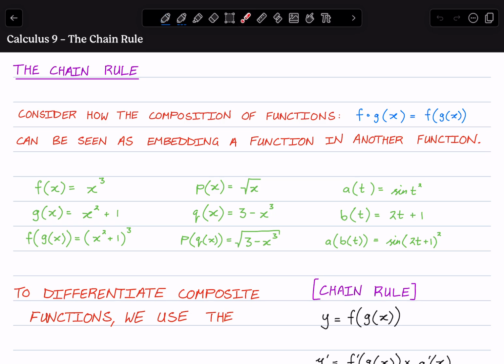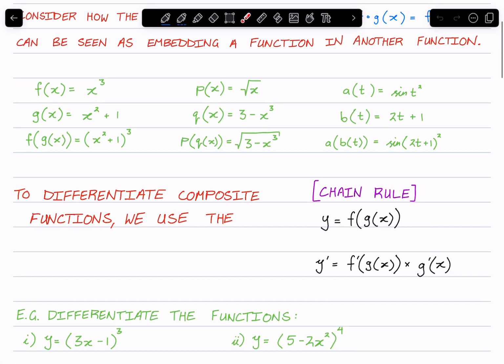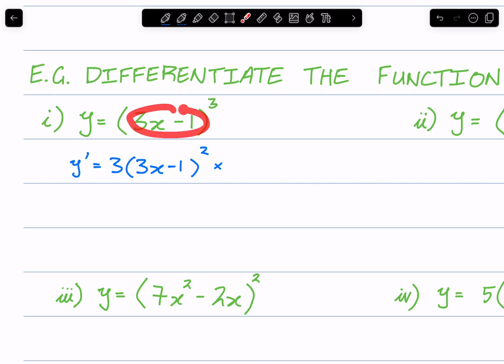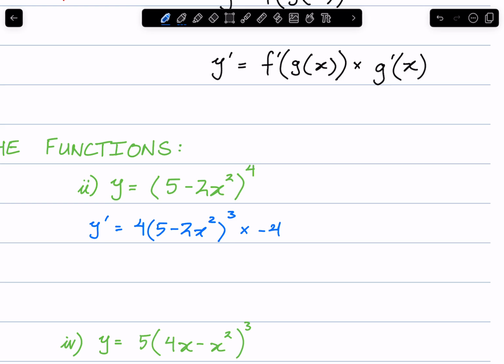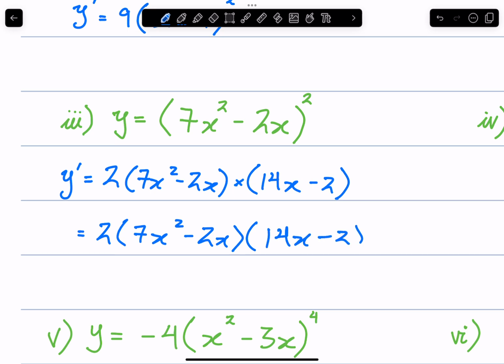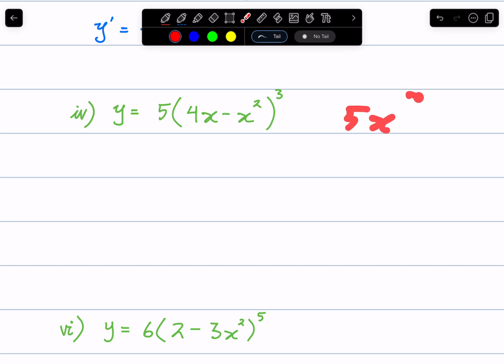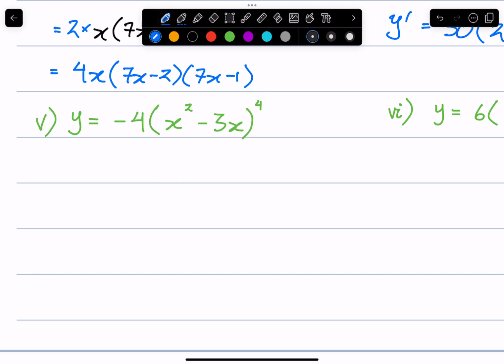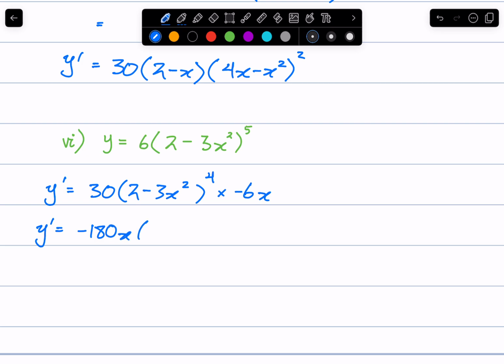The Chain Rule 1